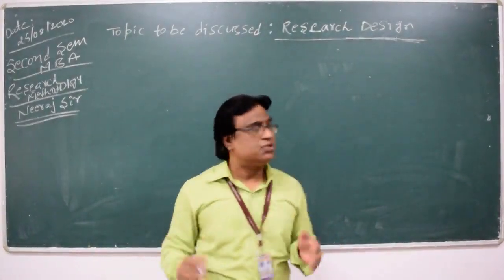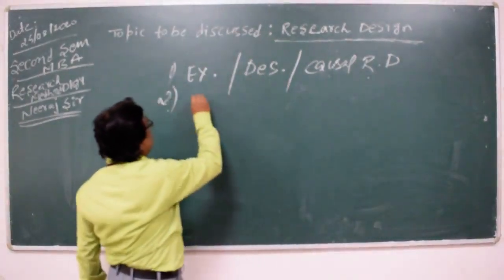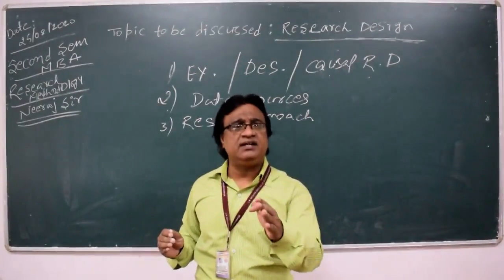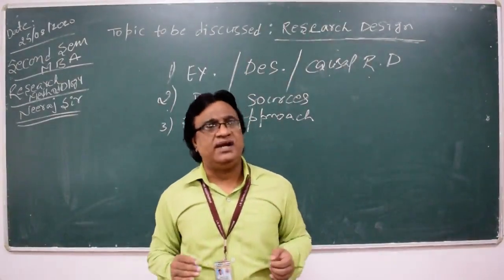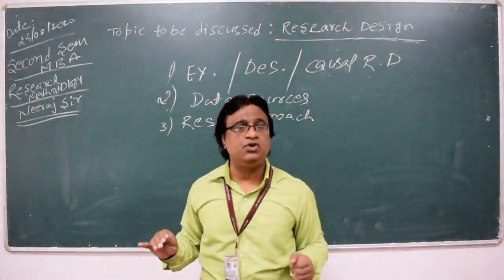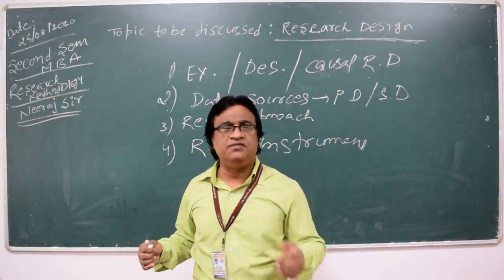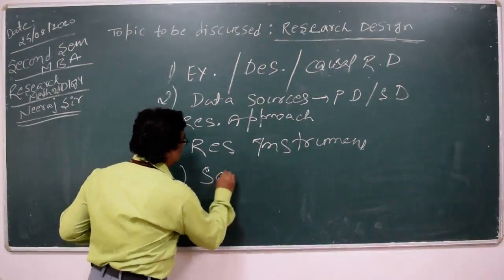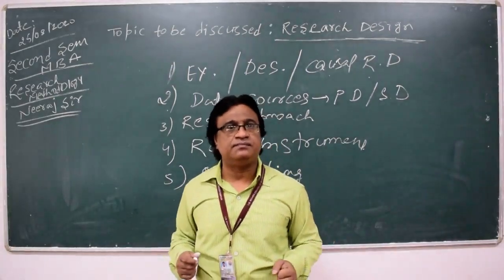MBA 2nd semester Subject- Research methodology Topic - Research Design by Niraj sir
MBA 2nd semester
Subject- Research methodology
Topic - Research Design
by Niraj sir
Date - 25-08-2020